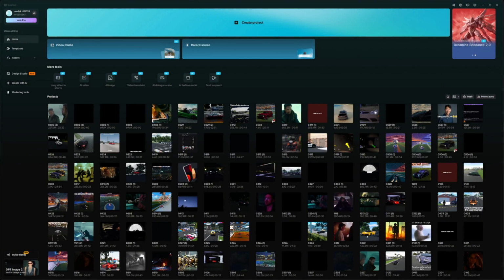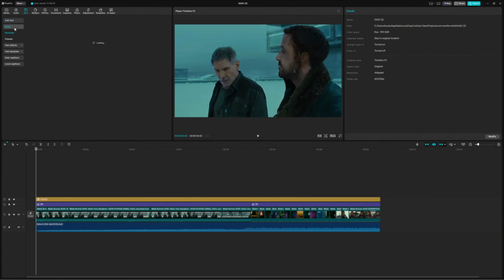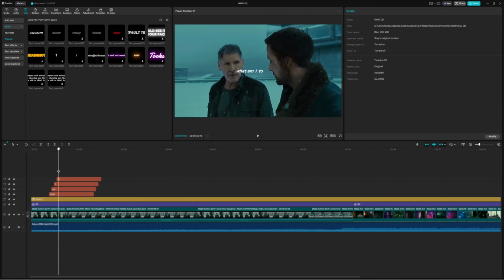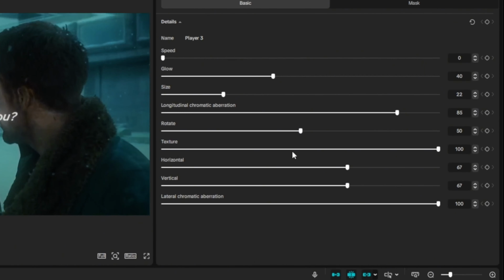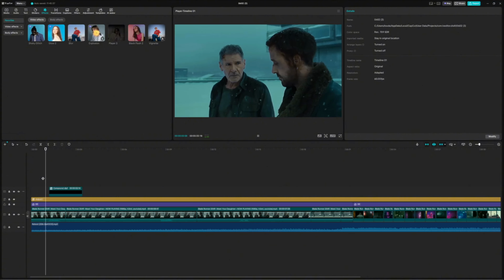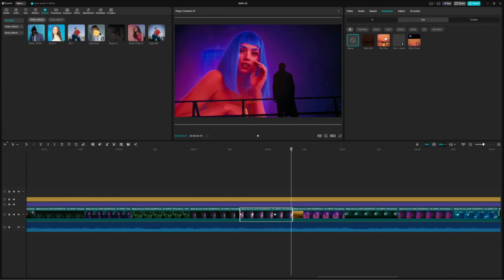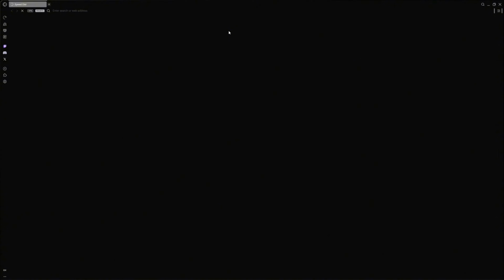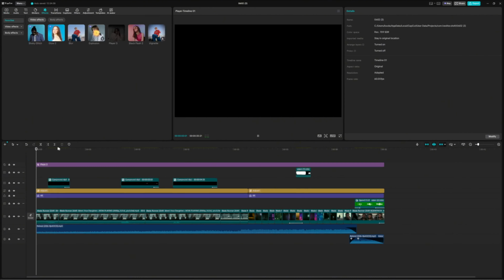*HOW TO GET AE STYLE ZOOMS AND TEXT IN CAPCUT PC!*